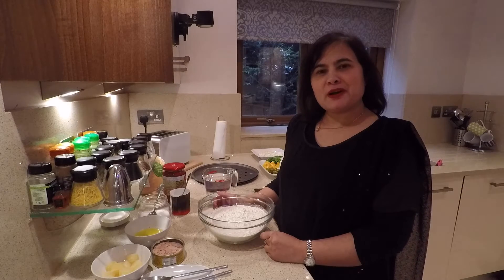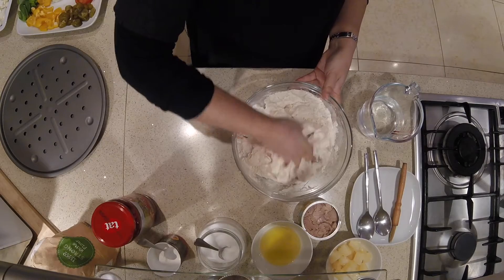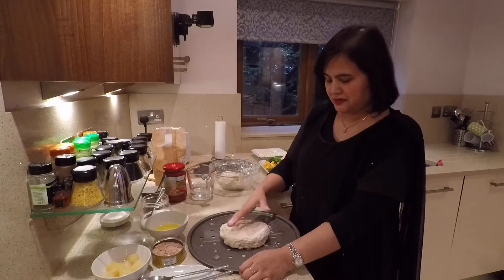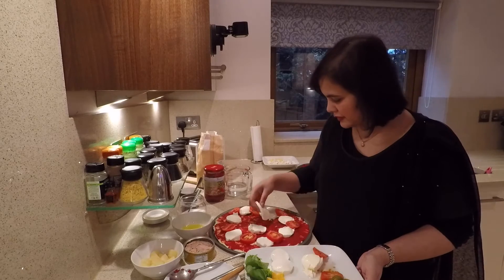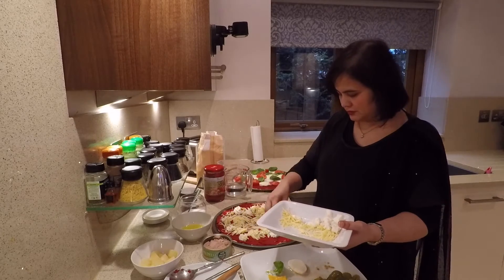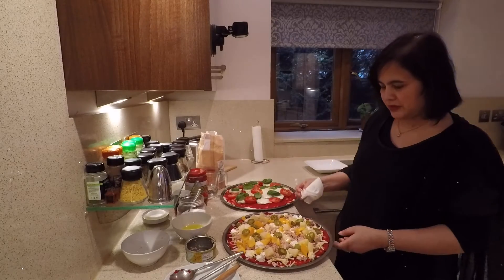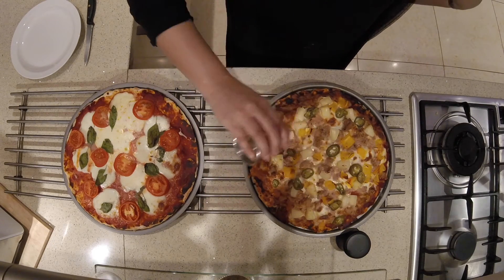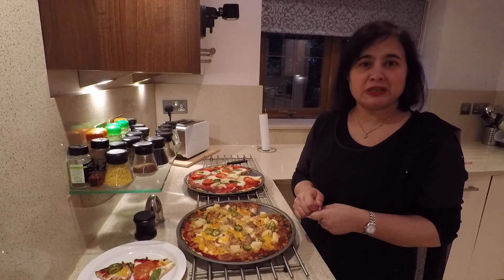The easiest way to make pizza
A quick and easy method for making your own pizza, requiring 30 minutes in total - including prep! You can use any toppings you like so get creative and give it a go